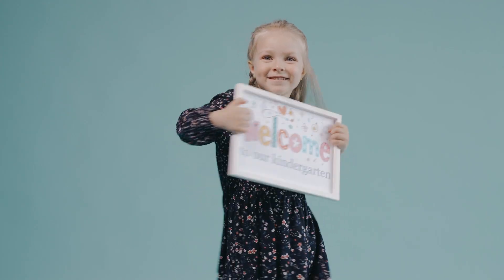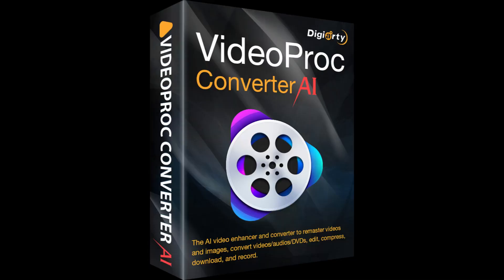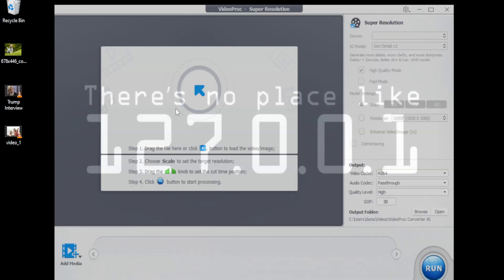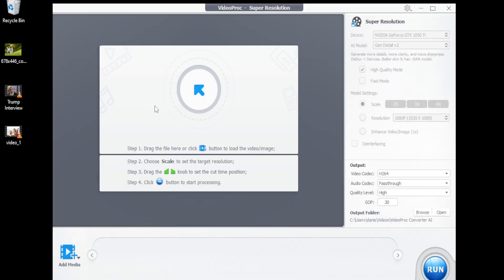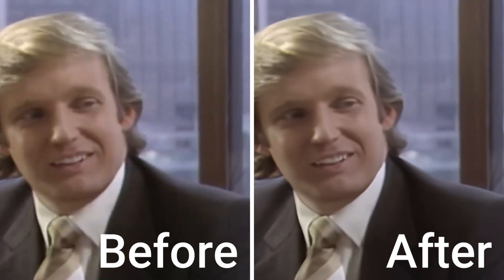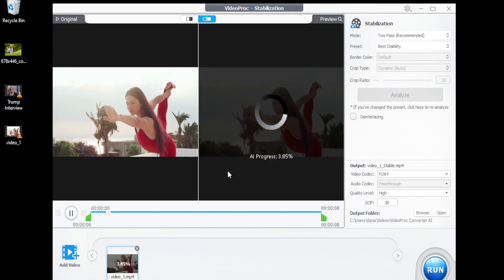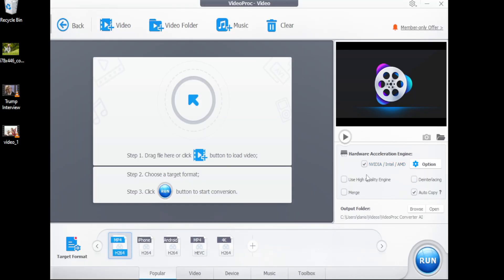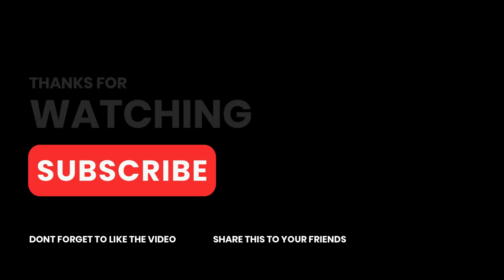Convert 480p to 4K Video in One Click Using A.I. - VideoProc Converter AI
VideoProc Converter AI is a no limitation, downloadable software.  You can use to improve the quality of your images and videos whether it’s old or low-quality.
Hello everyone 🤍!
Today I present to you a new A.I. 4k quality enhancer for your edits.
I recommend this A.I. for those who are dealing with bad quality, because there are several useful features that are extremely helpful!

Videoproc Converter A.I. is the best AI video or image quality enhancer to improve the quality automatically and incredibly. This Pro-Level video enhancement tool can increase video resolution upto 4K and is available to enhance video quality with AI models.

In this video, we will learn how to improve video and how to stabilize shots with Videoproc Converter A.I. Its advanced AI models can clean up and sharpen your videos, making them look like they were shot with a professional camera.

Whether you're a content creator or a professional video editor using Videoproc Converter AI is the perfect tool for enhancing the quality of your videos. Its intuitive interface and powerful features make it easy to turn your old, low-resolution footage into stunning masterpieces that will captivate your audience.

Experience the power of AI with Videoproc Converter A.I. today.